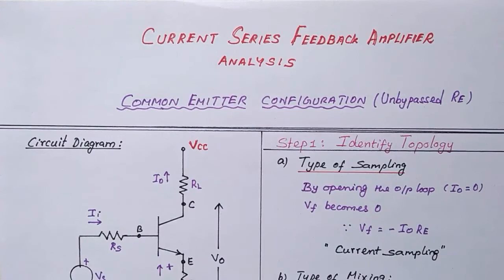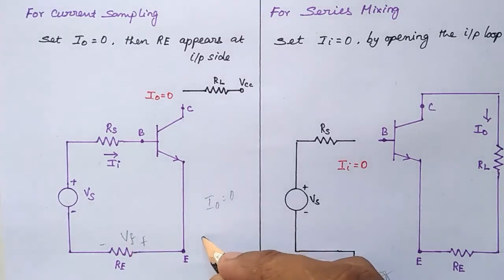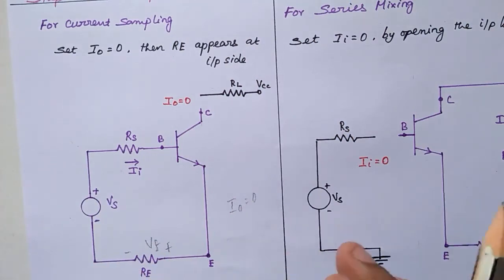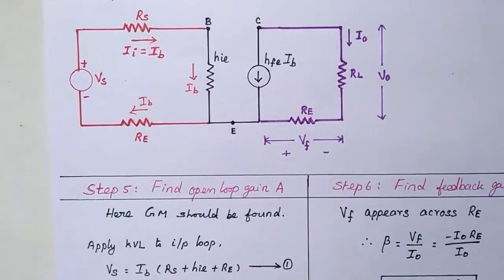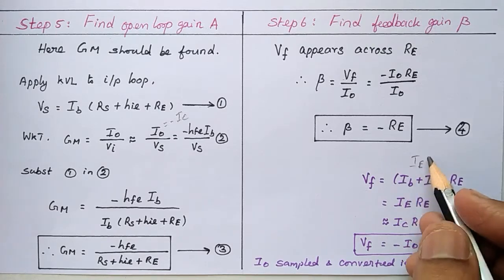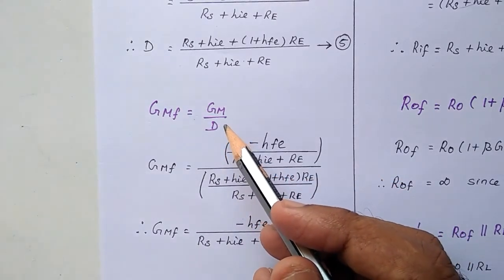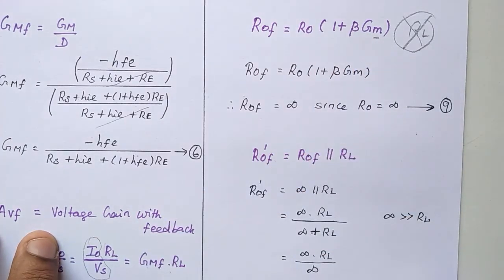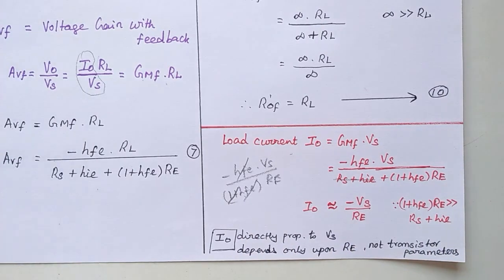Analysis of Current Series Feedback Amplifier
This video explains the analysis of Current Series feedback amplifier. Expressions for Gain, Input Resistance and Output resistance also derived for this amplifier.